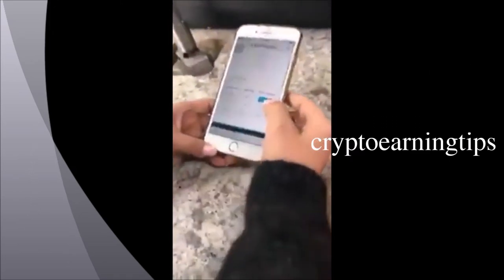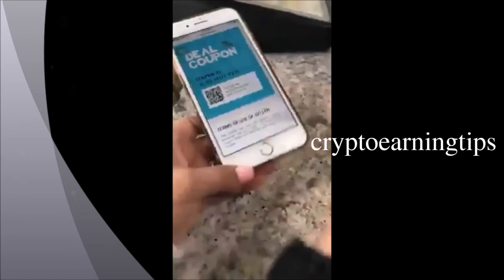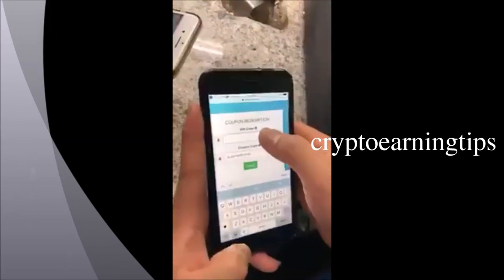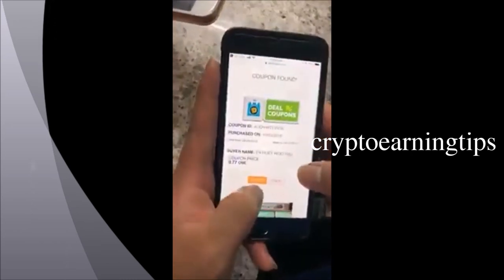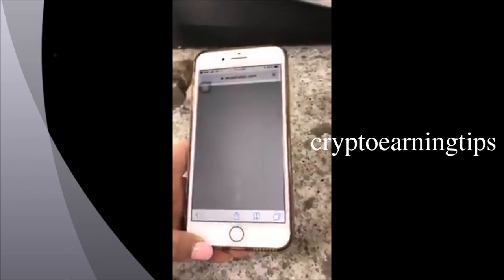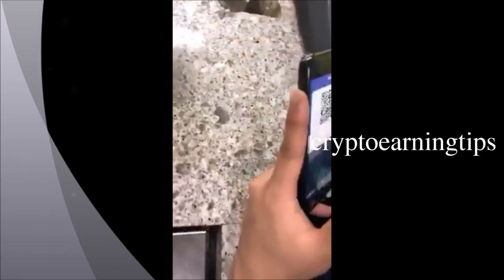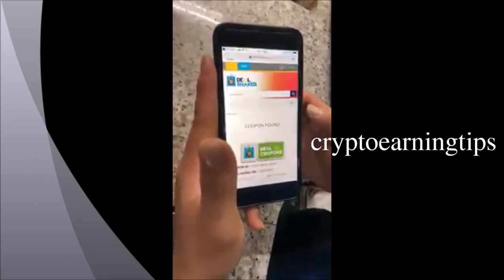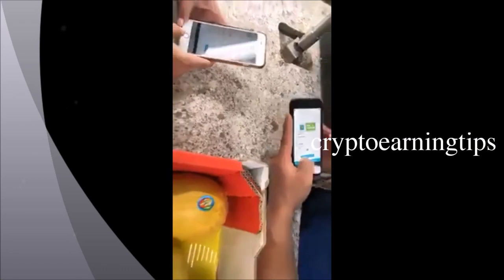Live shopping with ONECOIN in Australian Market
cryptoearningtips Naveed Akhtar